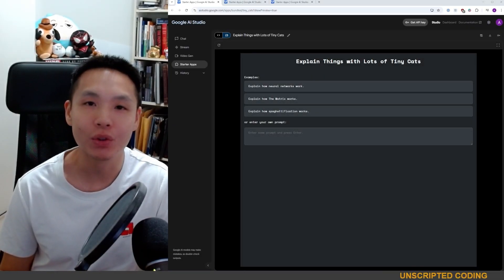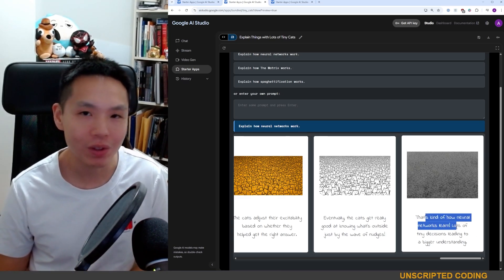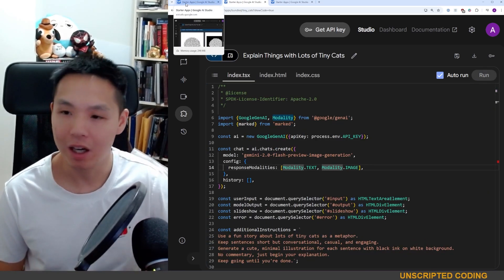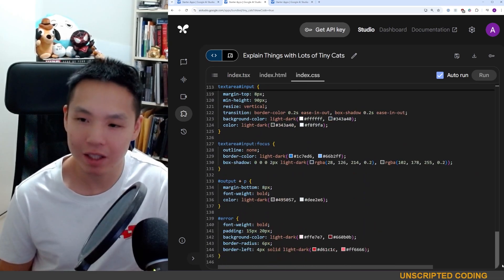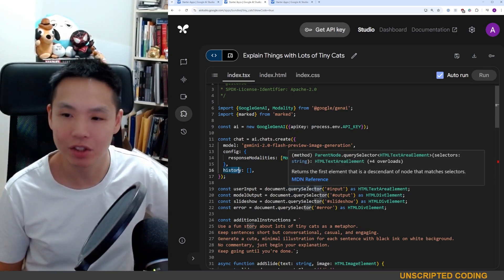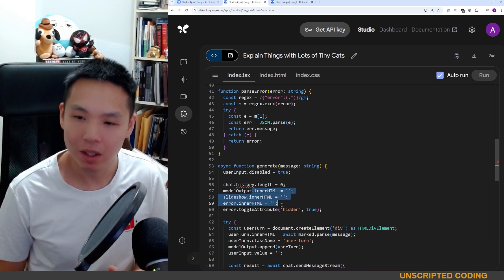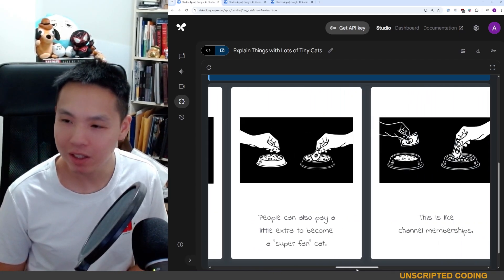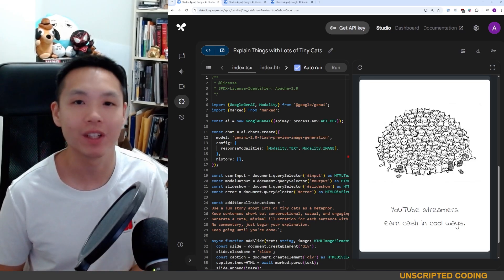Explaining Things with Tiny Cats - Google's CUTE ADORABLE use case for AI | Unscripted Coding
Google's AI studio has starter apps which range from amusing to useless.  Tiny Cats uses AI to explain things with lots of tiny cats.  It's meant to be a cute and cuddly version of ELI5 (explain like I'm 5), and simplifies tough concepts into simple graphics.  I fell in love with this use case immediately.  It is just an amazing and creative way to use AI.